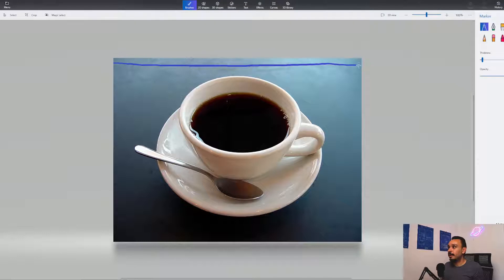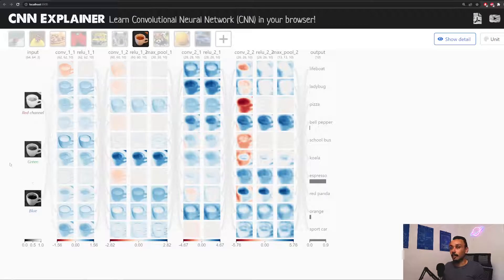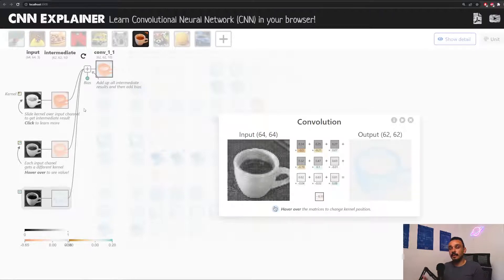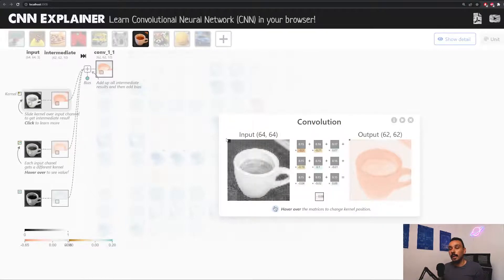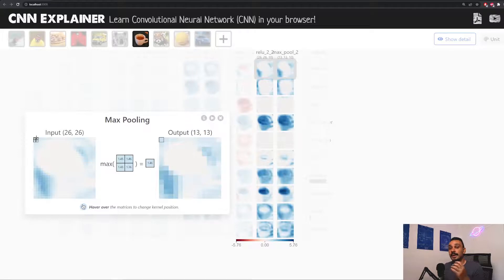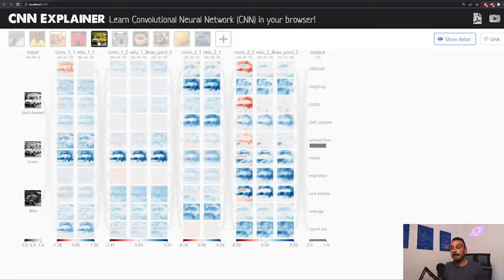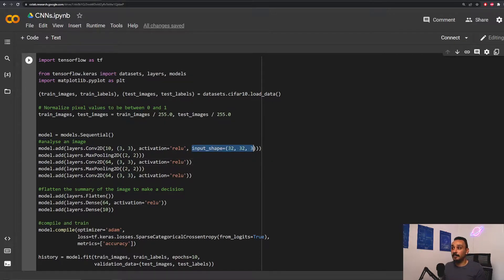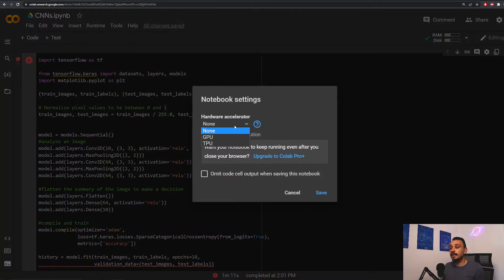Python convolutional neural network code + cnn explainer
In this video I’m going to show you how a convolutional neural network analyzes an image. We are going to take a look at kernels, convolutional layers and how they work together to make a decision in a CNN. You can also see how to code a CNN for computer vision in the colab notebook.